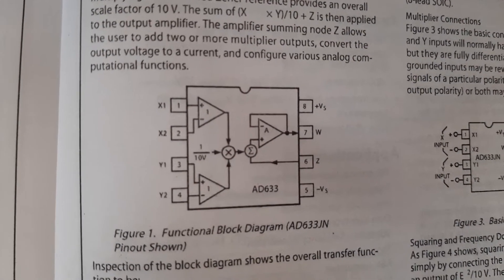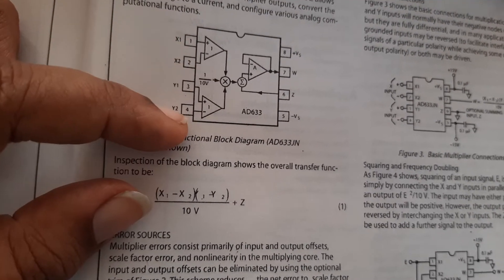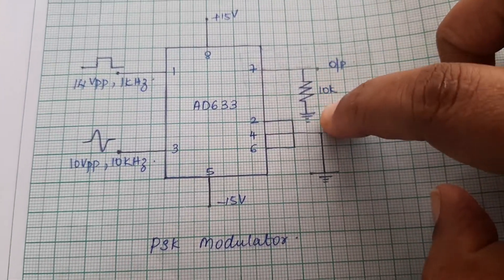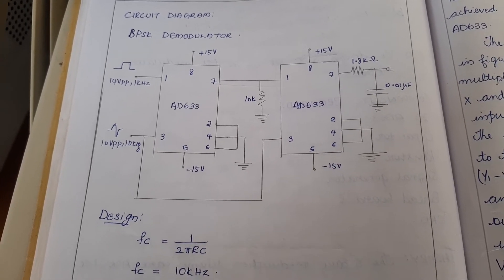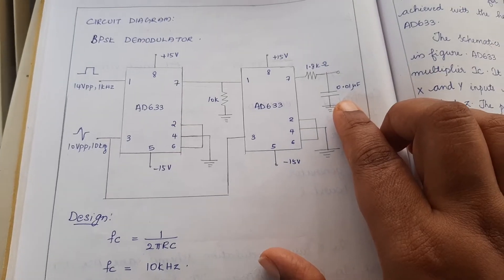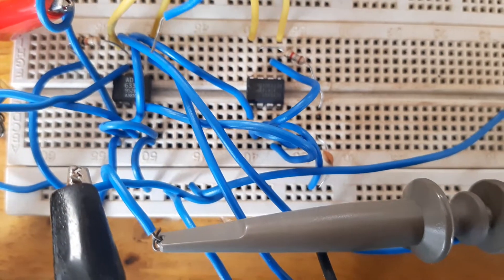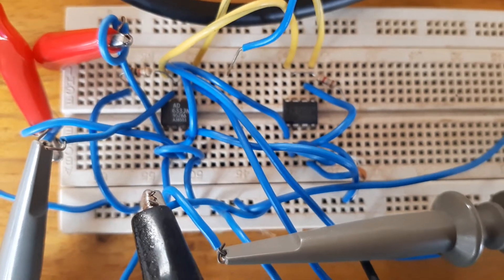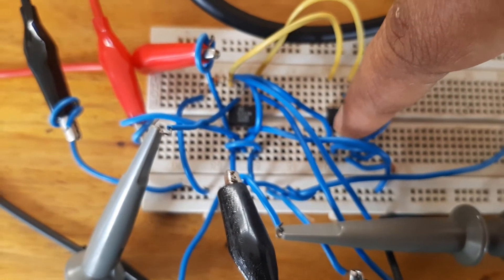BPSK MODULATOR AND DEMODULATOR LAB EXPERIMENT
BPSK MODULATION AND DEMÒDULATION
BPSK s6 lab experiment
ECL 332 communication lab BPSK
KTU 2019 SCHEME BPSK modulation and demodulation experiment  using AD 633IC
BPSK modulator using AD633 LAB EXPERIMENT
BPSH DEMODULATOR LAB EXPERIMENT
PSK MODULATOR USING AD 633